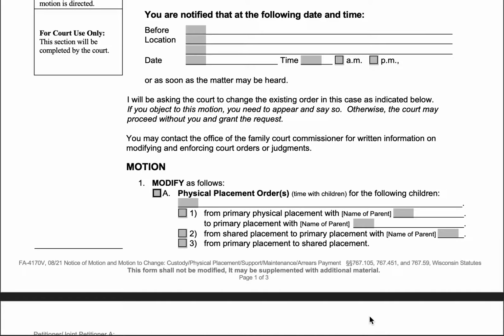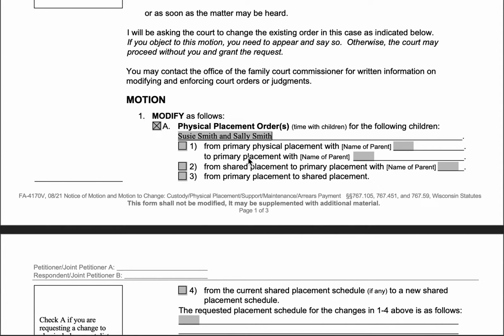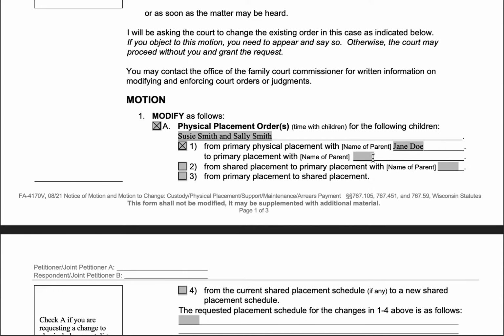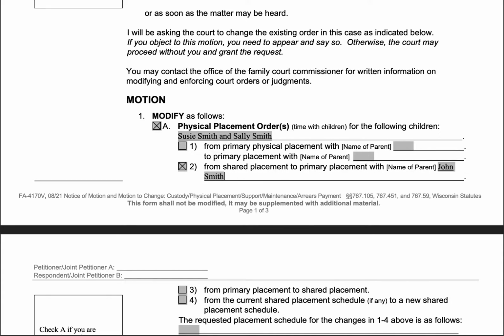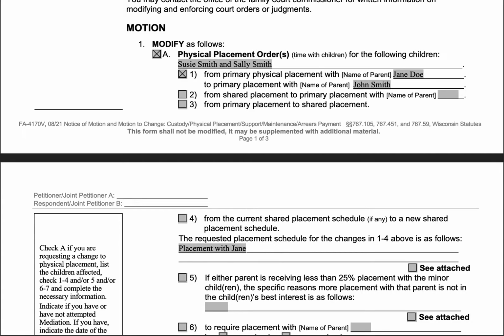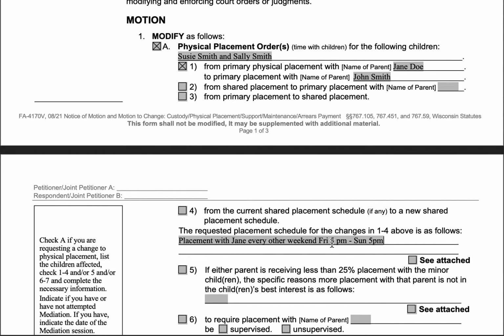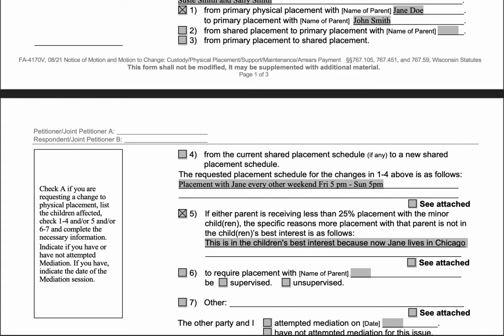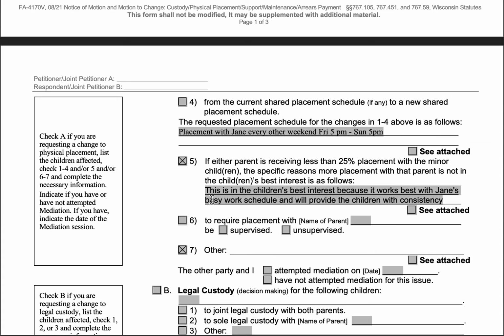Completing the Placement Section of the Modification Motion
An updated tutorial on completing the placement section on the new version of the Notice of Motion and Motion to Modify form (FA-4170V). If you have any questions, or need additional assistance, visit the Milwaukee Justice Center Family Forms Clinic in Room G9 of the Milwaukee County Courthouse (901 N 9th Street). Please refer to our website for current hours. Questions asked in the comments will not be answered.